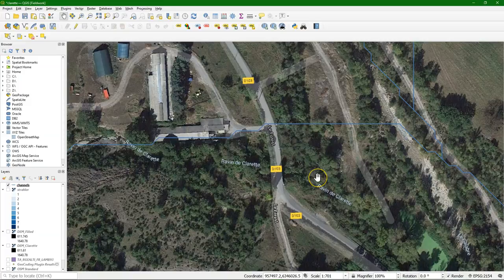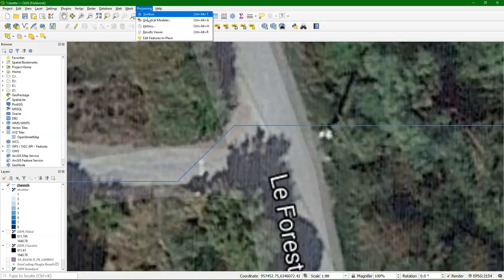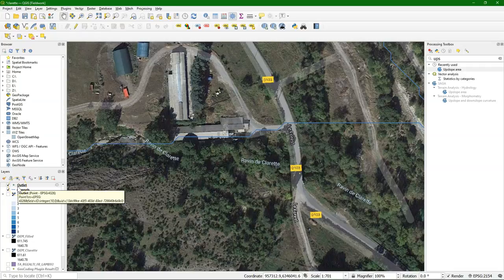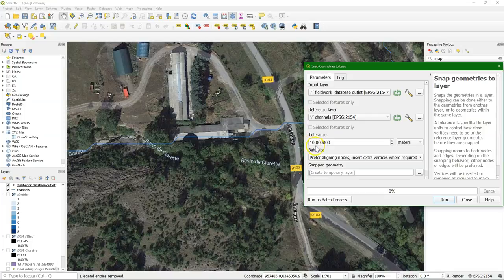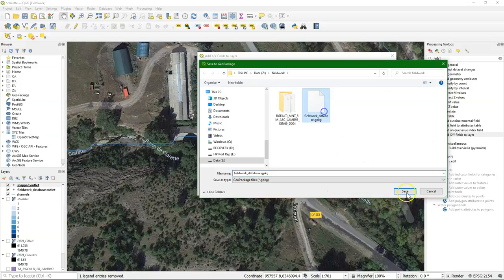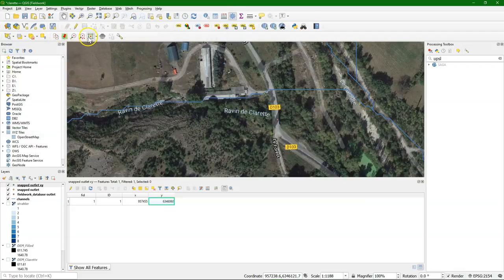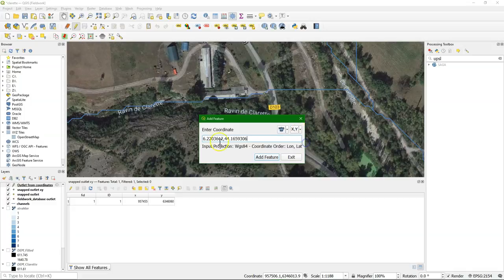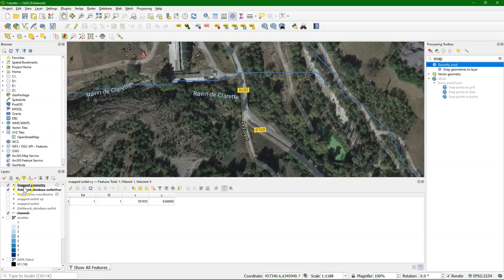Define the outlet of a catchment in QGIS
This video demonstrates 3 ways of defining an outlet for catchment delineation in QGIS:
1. Copy the coordinate from the closest point on the delineated channel
2. Use a point in a vector layer, Snap geometries to layer, reproject, Add X/Y fields to layer
3. Digitize a lat/lon coordinate using the Lat Lon Tools plugin

0:00 Introduction
0:35 Copy coordinate from delineated channel
1:48 Use a point vector layer
6:19 Use a lat/lon coordinate